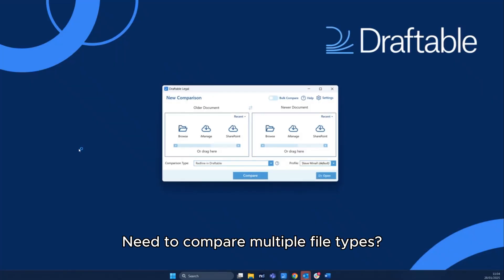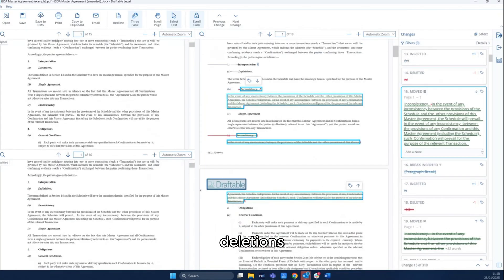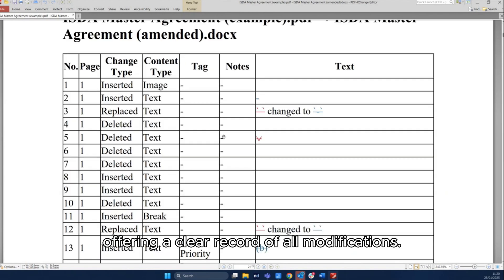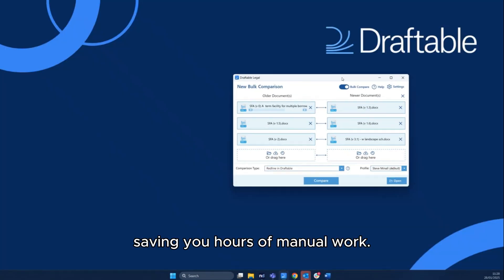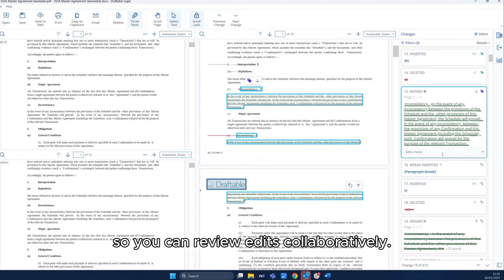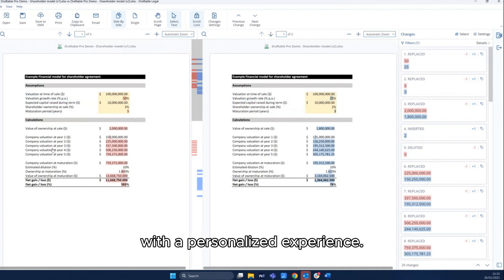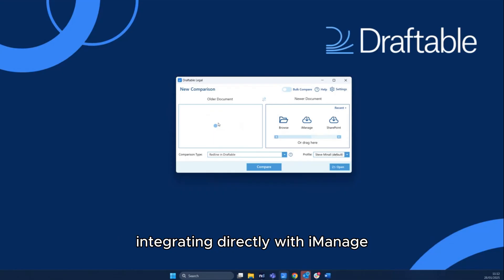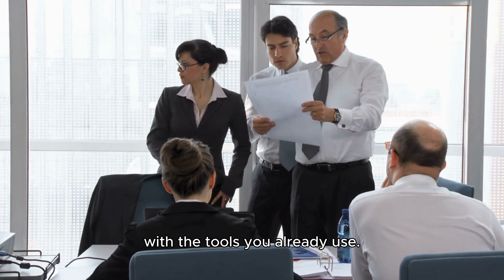Meet Draftable: The Smarter Way to Compare Documents!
Tired of manually comparing documents and missing important changes? Meet Draftable – the smarter, faster, and more accurate way to compare documents! Whether you're reviewing contracts, legal agreements, reports, or spreadsheets, Draftable helps you spot every change in seconds with side-by-side comparison and detailed change tracking.

In this video, you’ll discover:
How Draftable instantly highlights differences in Word, PDF, Excel, and PowerPoint files
Why professionals rely on Draftable for fast, accurate document reviews
How to generate detailed change reports for easy collaboration
The power of One-Click Compare to streamline your workflow

Perfect for:
Legal professionals & contract managers
Business teams handling critical documents
Anyone who wants to compare files effortlessly